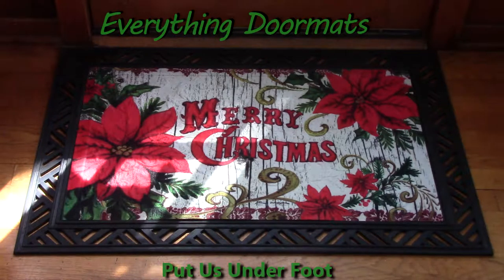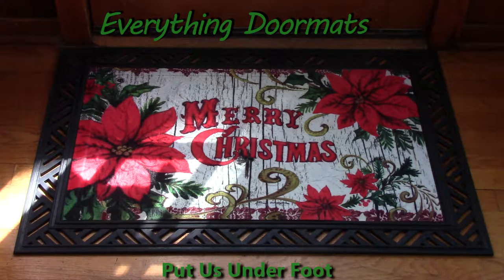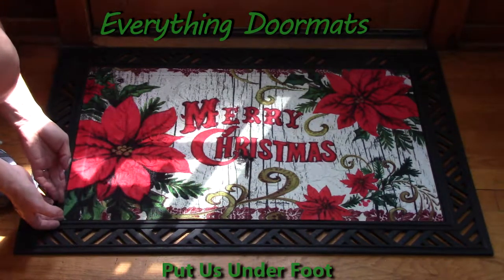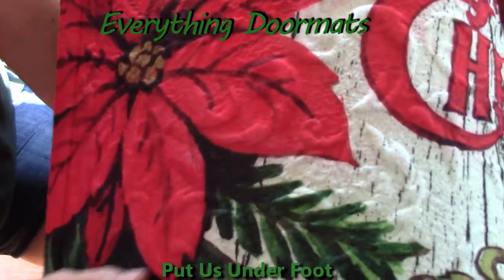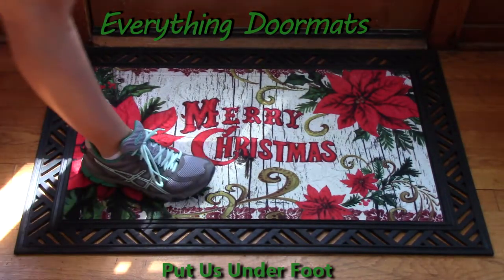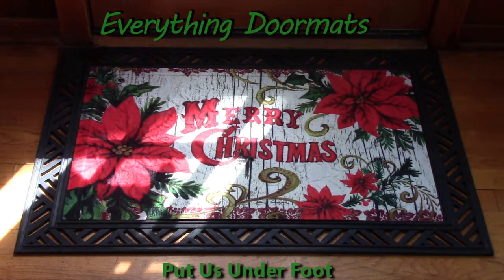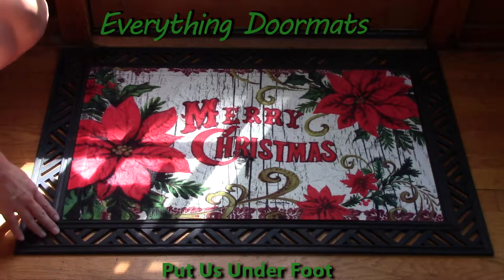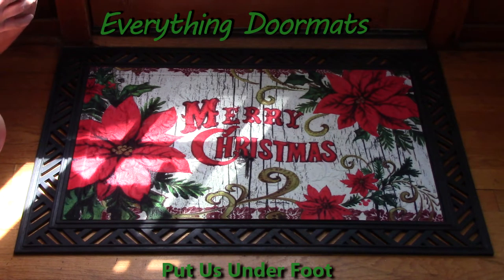Poinsettia Merry Christmas Dimension Doormat - 18 x 30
To help their customers even more William & Nicole have put together a series of short videos showing off the different features of their mats. This video shows a 2016 Christmas embossed dimension doormat - Poinsettia Merry Christmas.